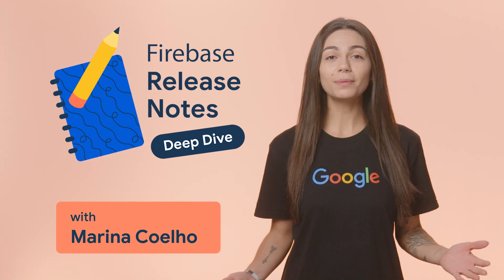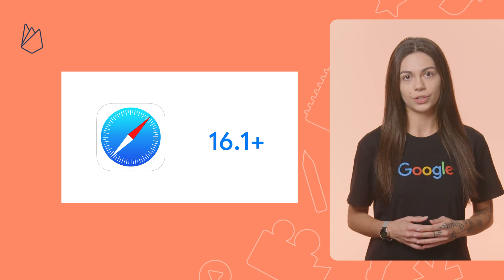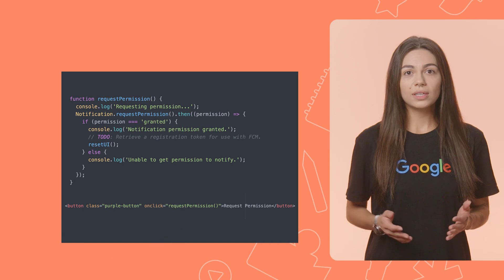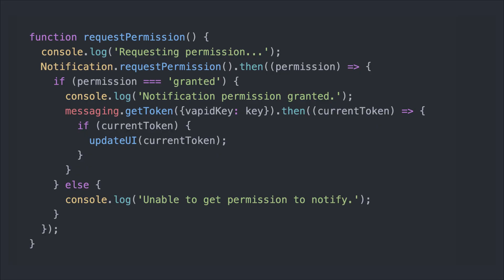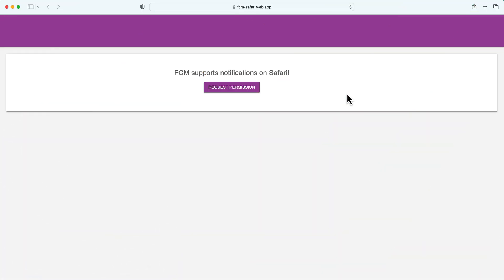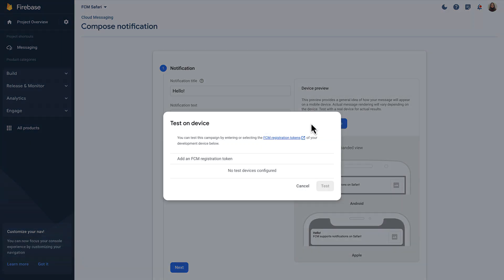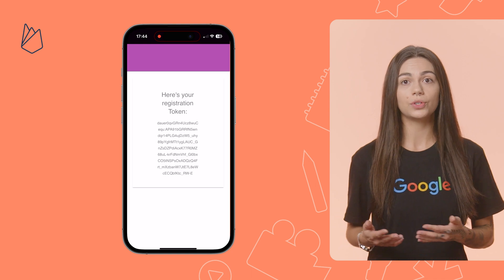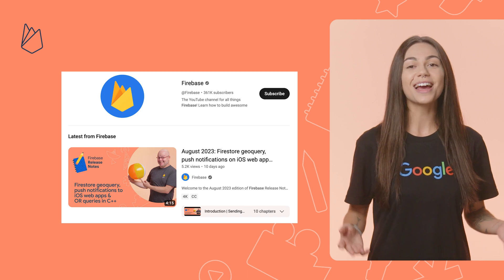Firebase Cloud Messaging supports notifications on Safari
Take a look at how you can enable notifications on Safari using Firebase Cloud Messaging, and what you need to configure to start using this feature.

Chapters:
0:00 - Introduction
0:18 - The release
1:00 - Enable notifications on macOS
1:14 - Enable notifications on iOS and iPadOS
2:10 - Test on macOS
3:08 - Test on iOS
3:33 - What’s next